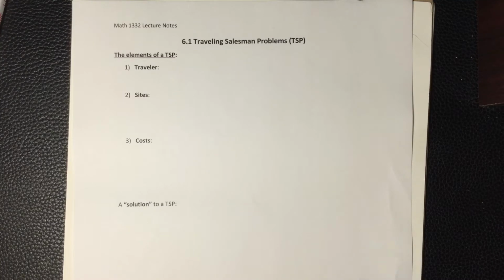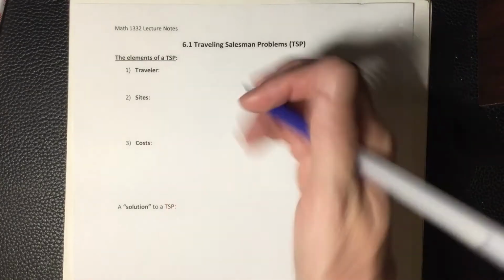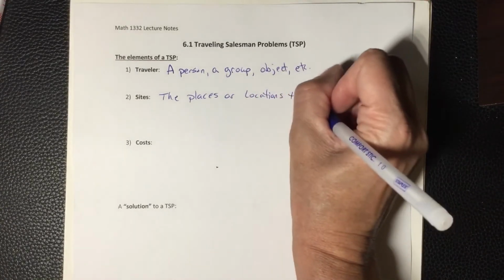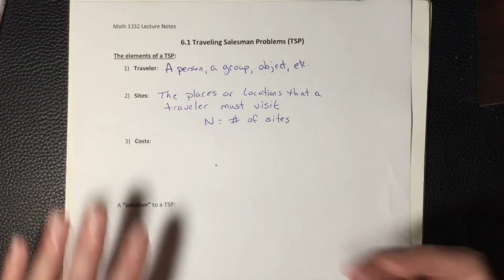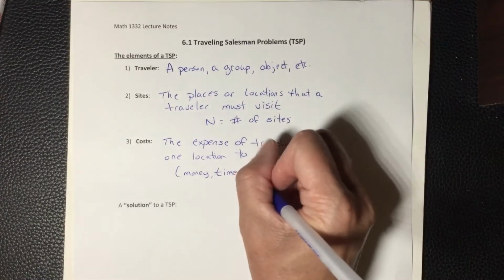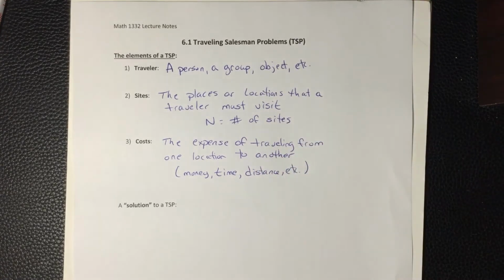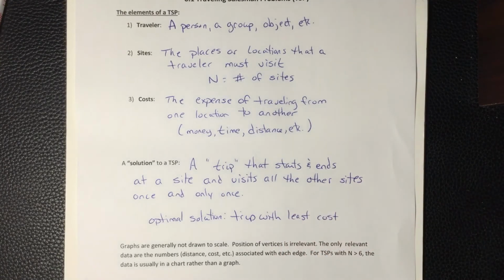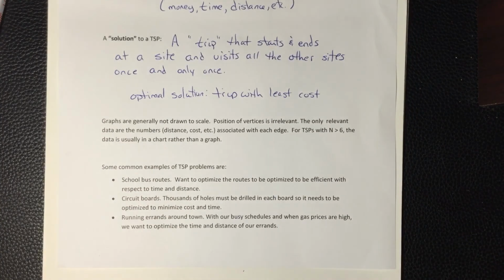6.1 Video - Traveling Salesman Problems